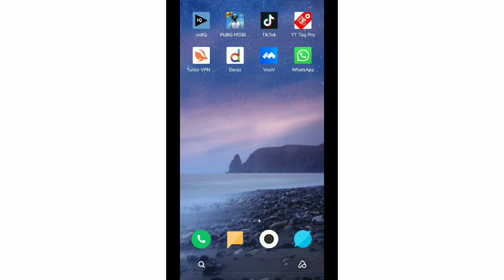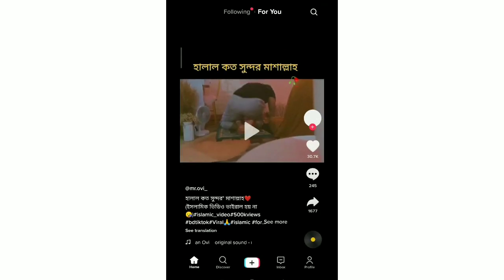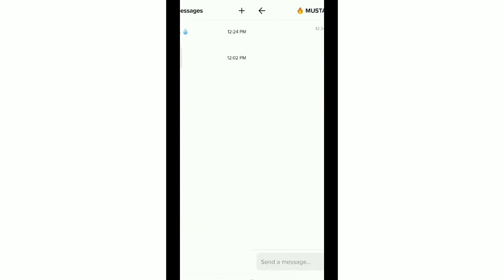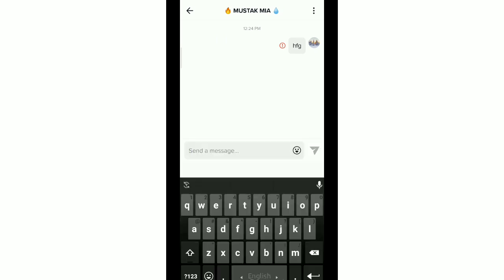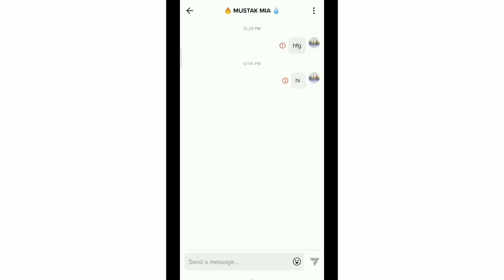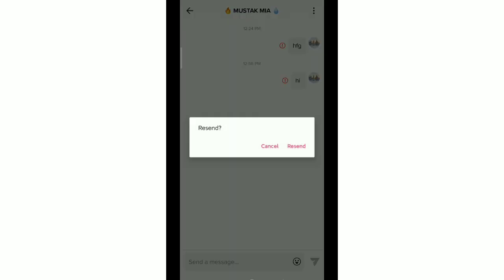How To Solve TikTok Messeges Not Sending Problem.